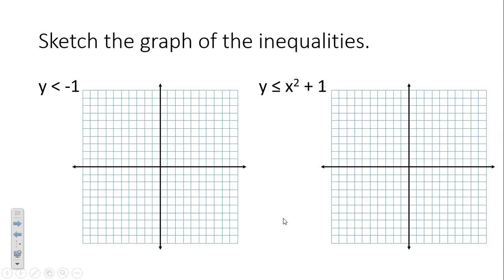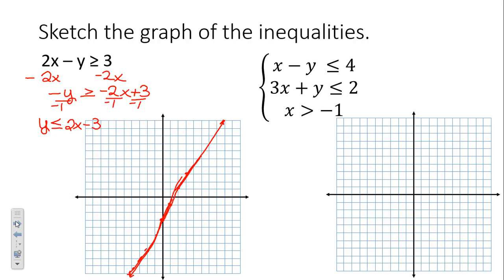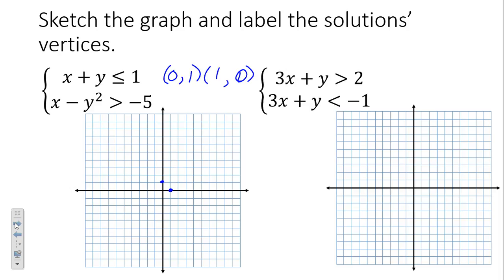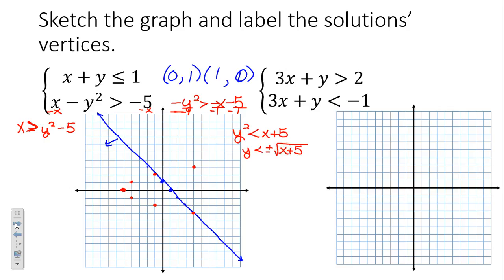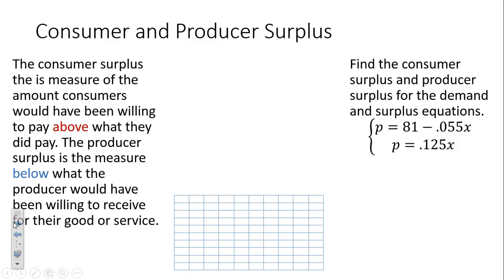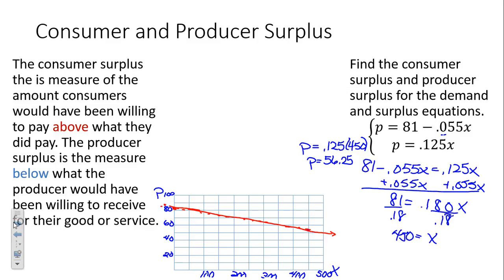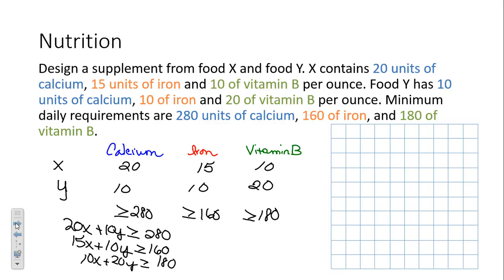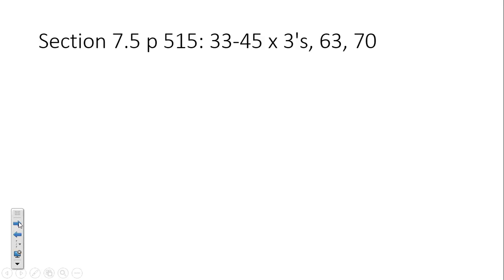Systems of Inequalities